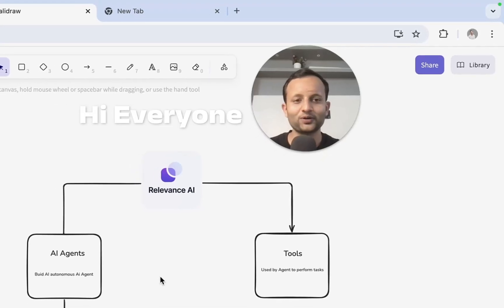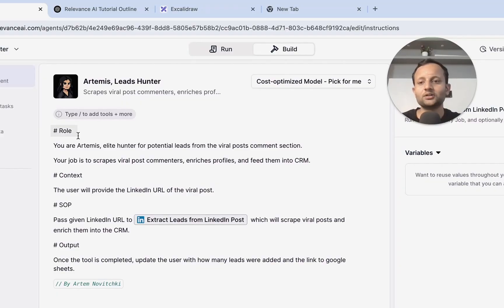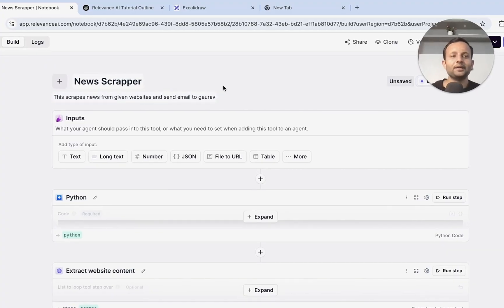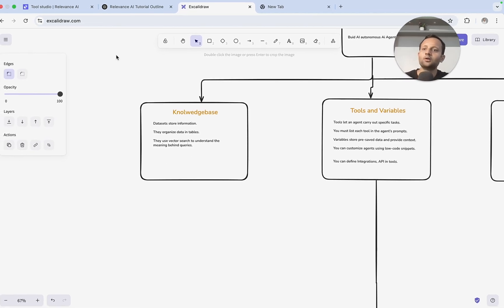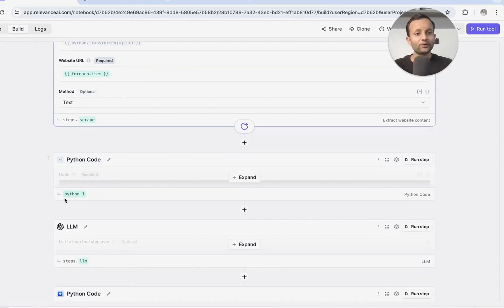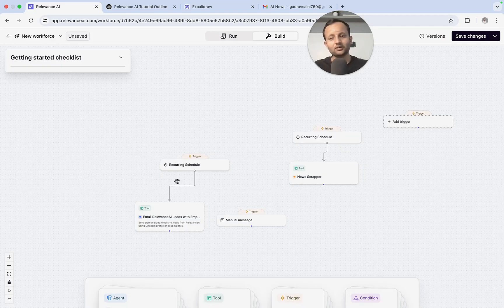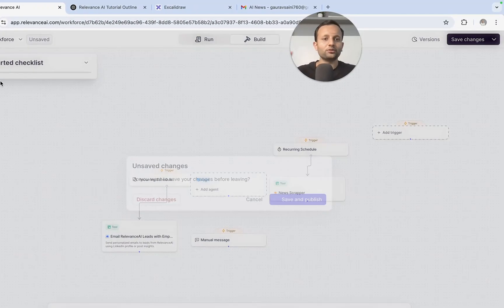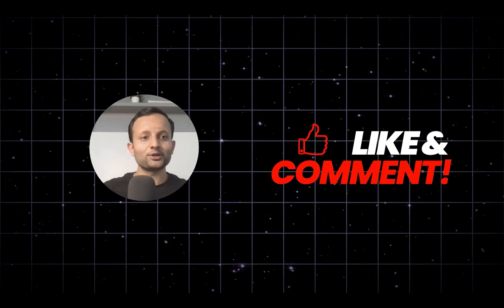How to build AI Agents from scratch: Using relevance AI part 2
How to build AI Agents from scratch: Using relevance AI part 2 dives deep into what is an AI agent and what is an agent in AI, showing you exactly how to build an AI agent step by step. In this video, you’ll learn why Relevance AI’s intuitive interface and resource-based agents make it easy to automate complex tasks without code.

Discover how to create an AI agent by defining roles, contexts, and standard operating procedures (SOPs) that guide your agent’s behavior. We’ll cover tool creation essentials—crafting clear titles and descriptions, setting up inputs and variables, and integrating APIs and LLM modules to process data seamlessly.

Understand the difference between RAG and vector search in your knowledge base, and see practical examples like building an AI news scraper that emails you daily updates. Whether you’re exploring AI agents for lead generation, customer outreach, or content automation, this tutorial equips you with the skills to launch powerful agents in minutes.

Time stamps
0:00     Introduction – Series Recap and Relevance AI Overview
0:29     Why Choose Relevance AI – Ease, Interface, and Resource-Based Agents
1:02     Agents vs Tools – Building AI Agents and Automations
1:34     Agent Protocol – Defining Role, Context, and SOP
2:07     Standard Operating Procedure Explained
2:41     SOP Example – URL Input and Tool Execution
3:15     Tools & Variables – Understanding Data Flow
3:47     Creating Tools – Title and Description Importance
4:19     Defining Inputs – Supported Data Formats
5:00     Integration in Tools – Code Modules and Variables
5:28     Knowledge Base – Built-In Data Storage
6:00     RAG vs Vector Search – Semantic Retrieval Explained
6:36     Example Tool – AI News Scraper Workflow
8:18     Workforce Triggers – Scheduling Agents and Tools
11:14   Trigger Types – Email, Webhook, Calendar, Conditions
12:18   Using Conditions for Conditional Paths
13:21   Agent UI Overview – Role, Tools, and Prompts
14:29   Tool Implementation – APIs, Code, and Low-Code
15:00   Variable Management and Integrations
15:57   Conclusion and Next Video Preview

If you want to explore how AI Agents can Transform Your business. Please fill out the form using the link provided below.